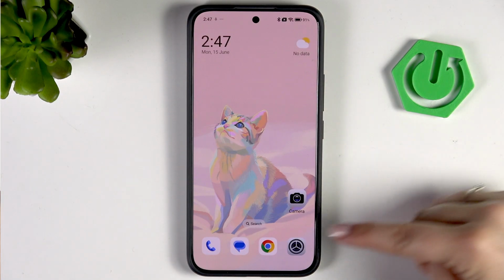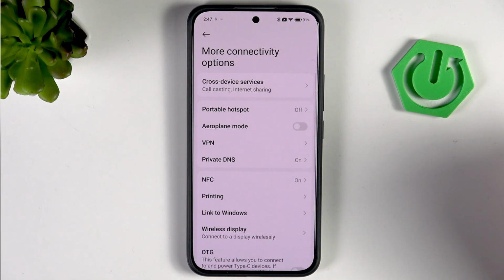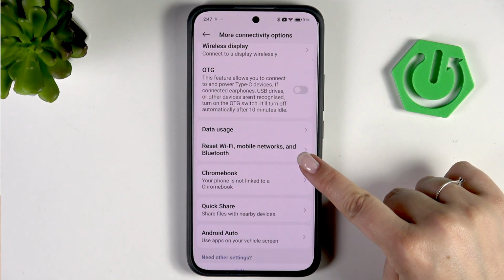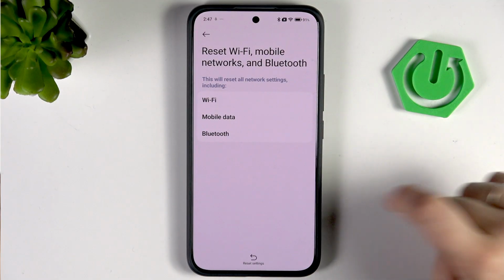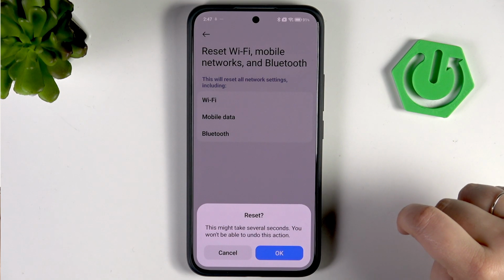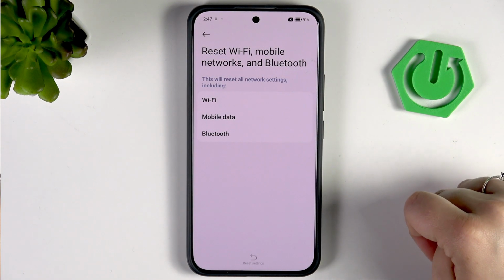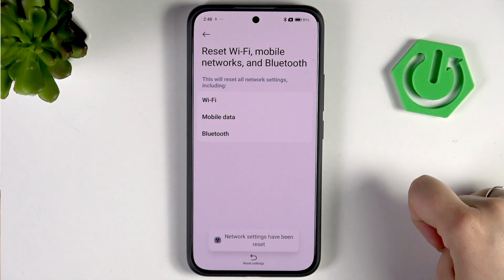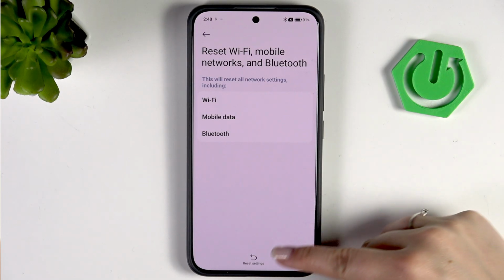How to Reset Network Settings on REDMI Note 15 Pro+ 5G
Learn how to quickly reset network settings on your REDMI Note 15 Pro+ 5G. In this short, clear video we show step-by-step how to restore Wi-Fi, mobile data and Bluetooth preferences to default. This can fix connection problems, forgotten Wi-Fi networks, SIM or pairing issues, and other network errors on your Redmi Note 15 Pro+ 5G. Follow along to perform the reset safely — remember this action cannot be undone and you will need to re-enter Wi‑Fi passwords and re-pair Bluetooth devices after the reset.

How to reset Wi-Fi mobile networks and Bluetooth on REDMI Note 15 Pro+ 5G?
Where is the reset settings option on REDMI Note 15 Pro+ 5G?

0:00 Intro – What we will do
0:08 Open Settings on REDMI Note 15 Pro+ 5G
0:20 Go to More connectivity options
0:28 Tap Reset Wi‑Fi, mobile networks and Bluetooth
0:33 Confirm reset and wait for completion
0:41 Reset complete – what to do next